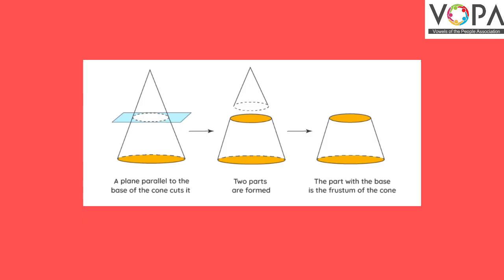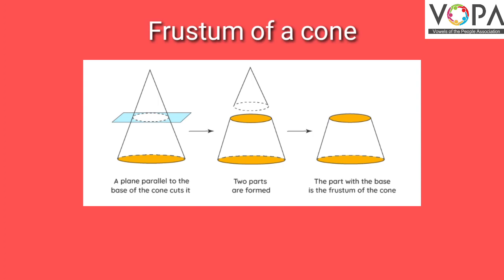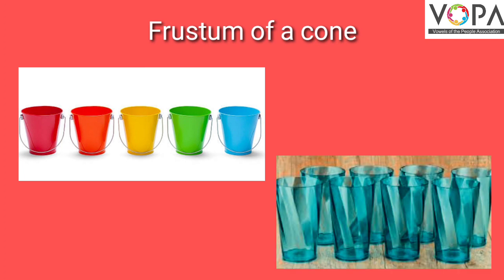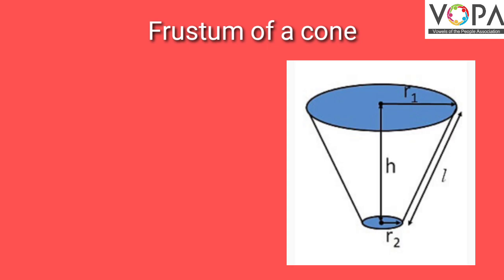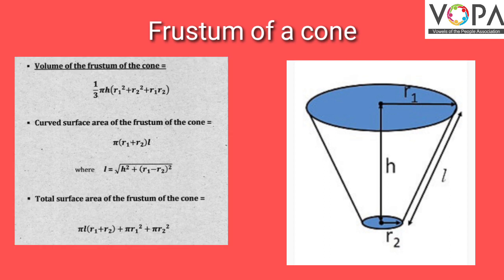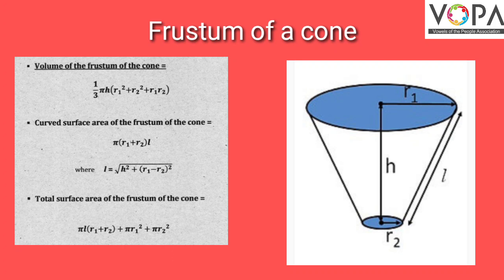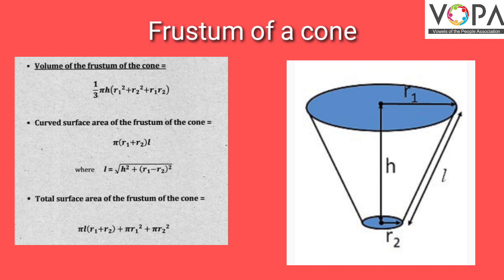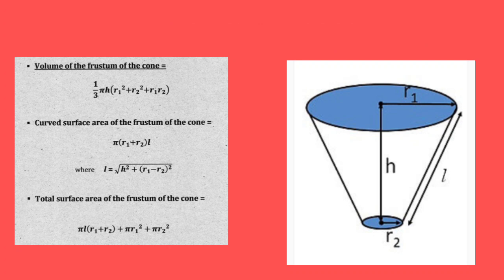10th | Maths 2 | Geometry | 7 | Mensuration | Frustum of a Cone | V-3 | V-School